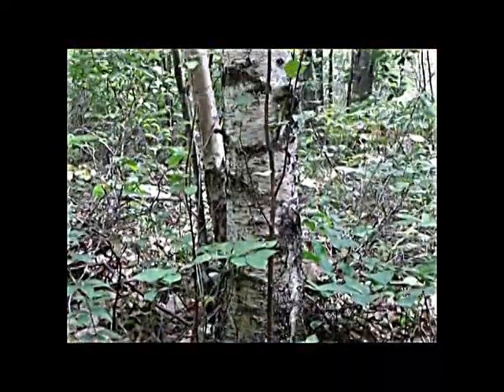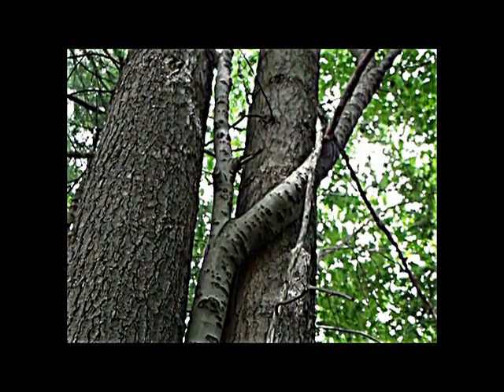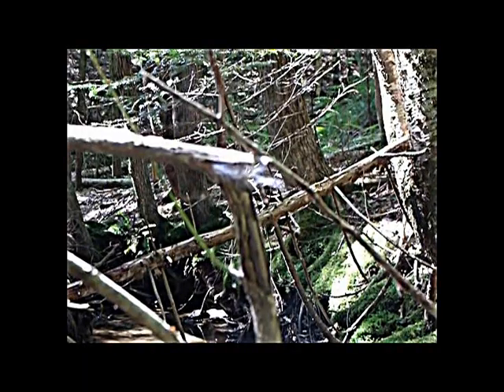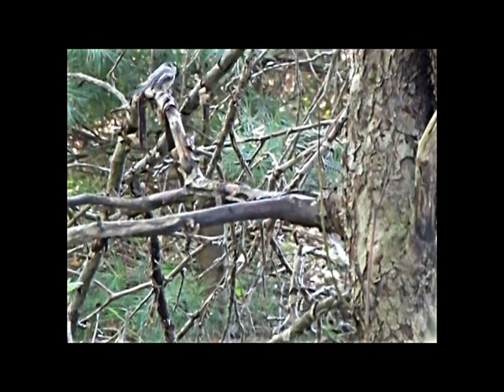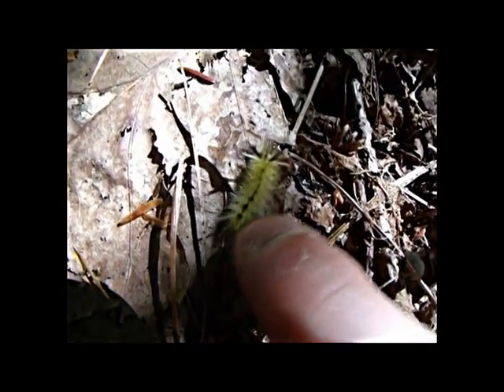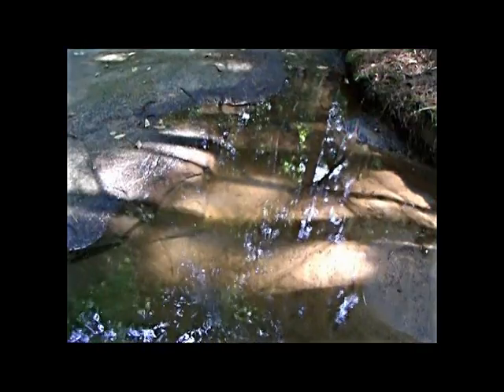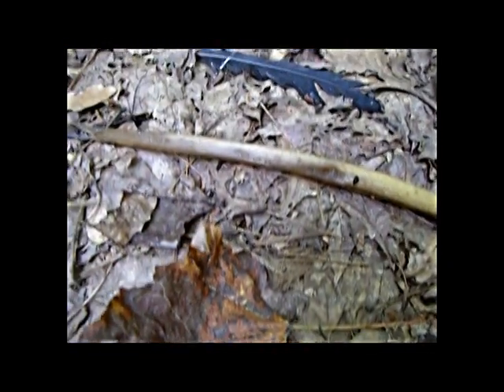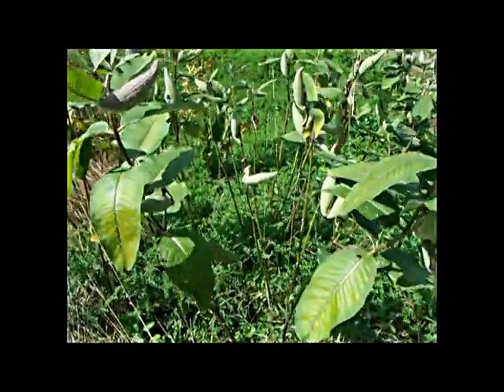A Coastal Forest Part 2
for the purpose such as criticism, commenting, news reporting,